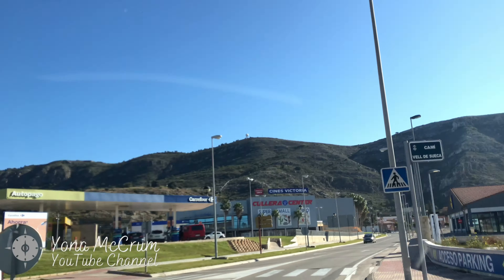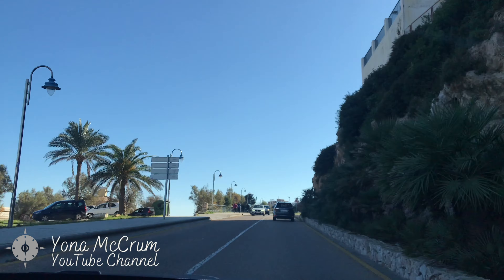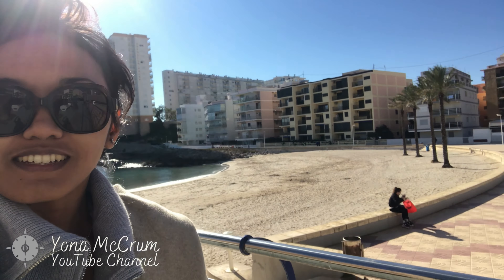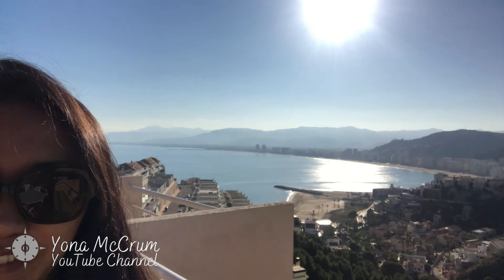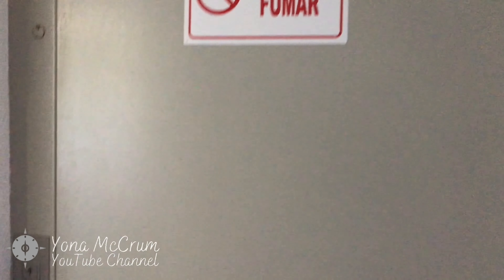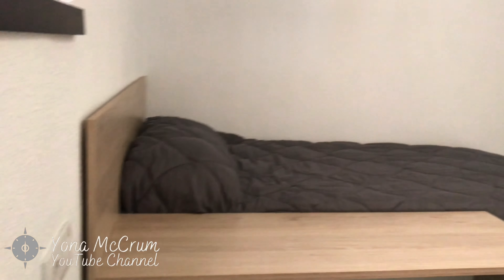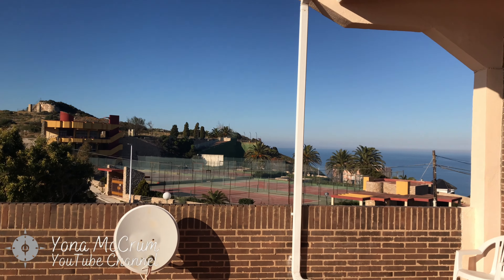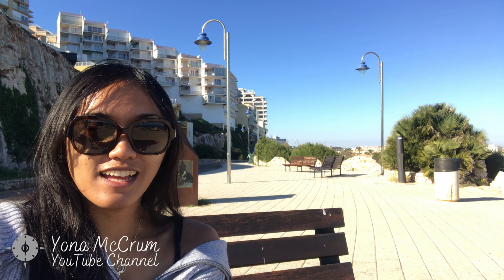Cullera: Sweet escape! Costa blanca 4k 2022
Cullera, Spain !
Relaxing, quiet and fabulous landscapes..

If you like my videos and wanting to support me to make more you can make donation

will be very much appreciated
Kisses from Spain!

OH! And if you want to start investing cus lockdown makes you lose your job, I’ll give you 5 euros for a start at Bondora! Using this link